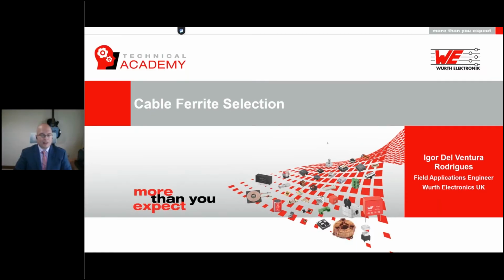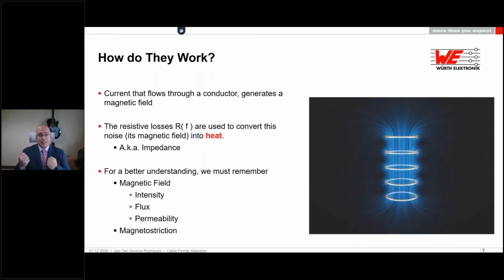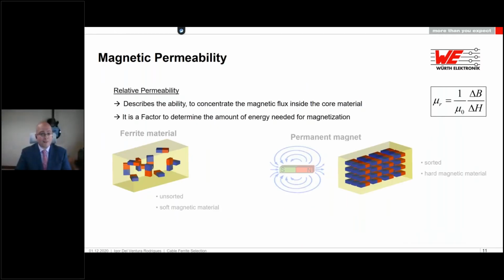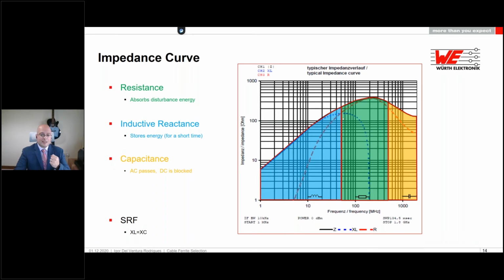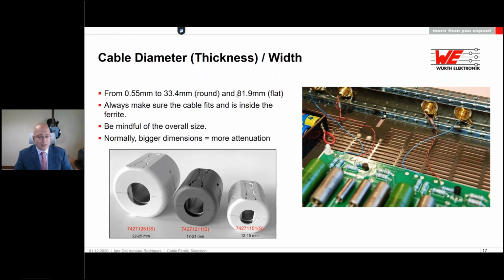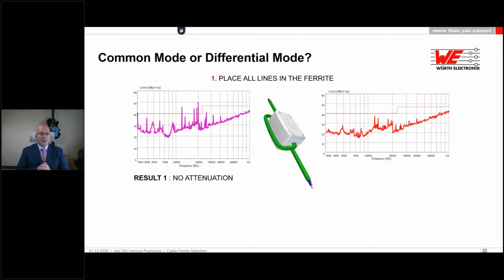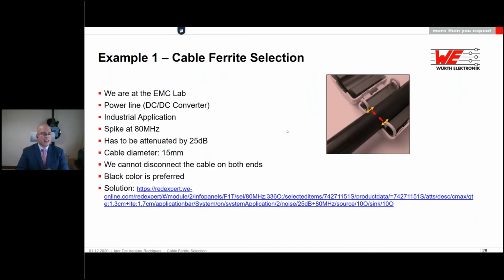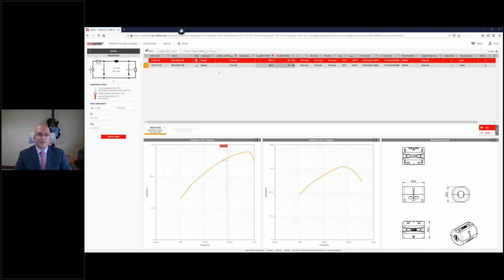WE meet @ Digital Days 2020: How to select the suitable EMC cable ferrite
This presentation was part of our virtual conference (1-3 Dec): WE meet @ Digital Days 2020

Many people, when facing an issue on an EMC Lab tend to simply go ahead and grab the first Snap-On ferrite that they see and clamp it to the cable. Nevertheless, there are various factors, parameters, and conditions that we have to account before clamping a ferrite to a cable. We will see together what all these parameters mean as well as how we select the most appropriate ferrite to your next project in order to get the best results. As a bonus, we will utilize RedExpert in order to select cable ferrites in a smooth and almost effortless way.